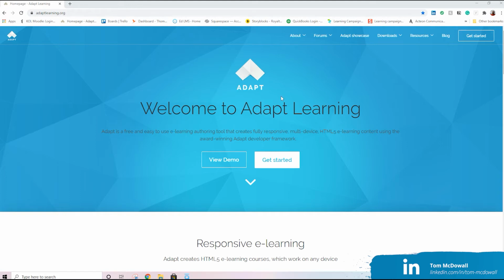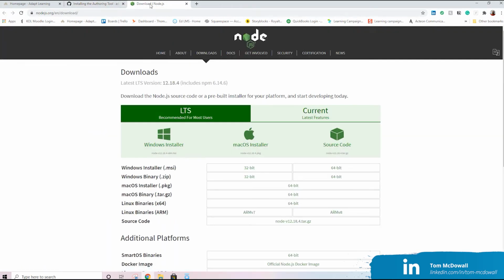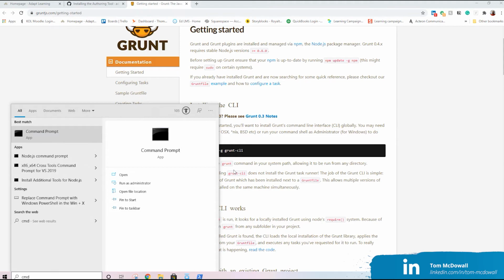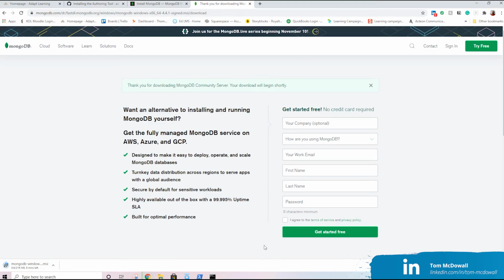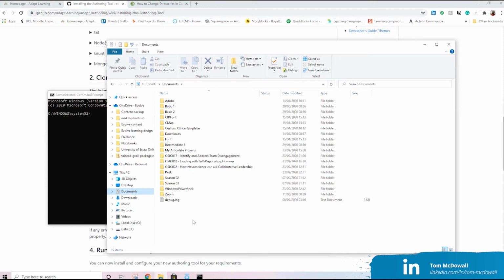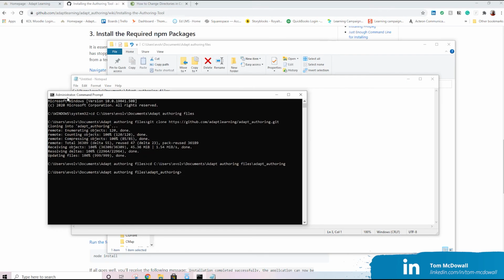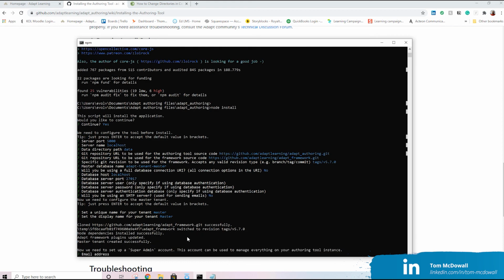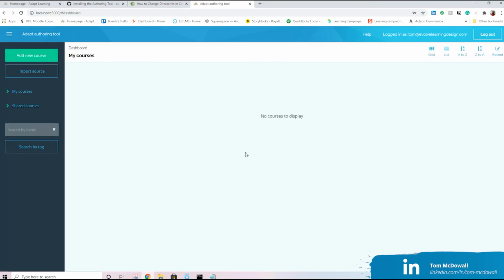Introduction to Adapt Part 1: Walkthrough - Installing the Adapt Authoring Tool (Windows 10)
In this video, we go through every step you need to take to install the Adapt Authoring Tool on your Windows 10 computer.

Adapt is a free, open-source, HTML5 based authoring tool and framework.